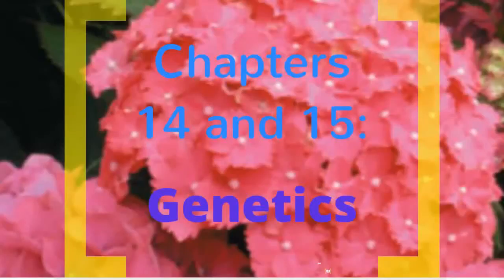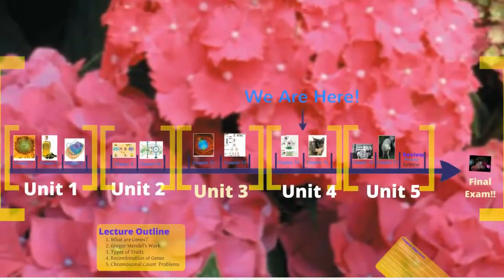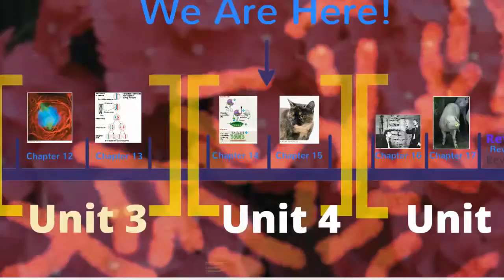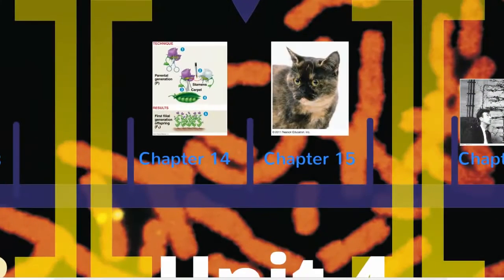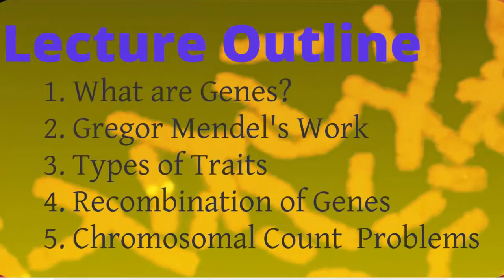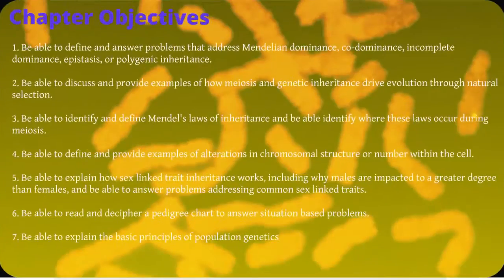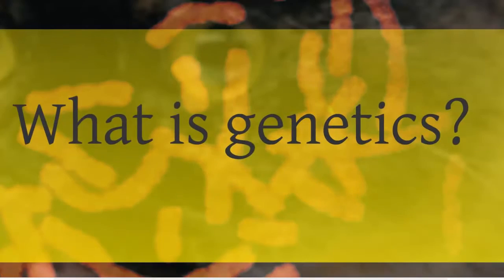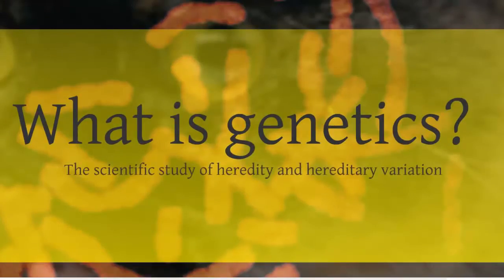B201 Chapter 14 and 15 Part 1